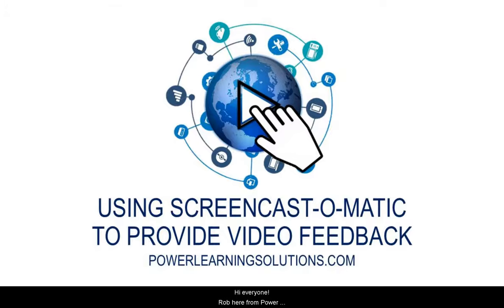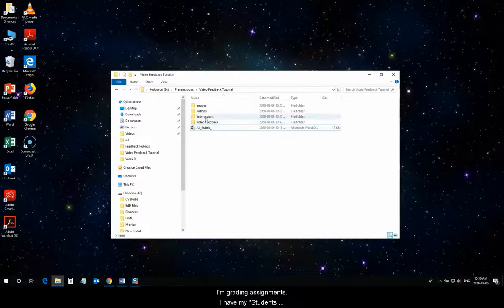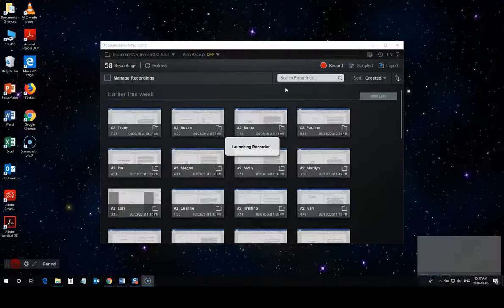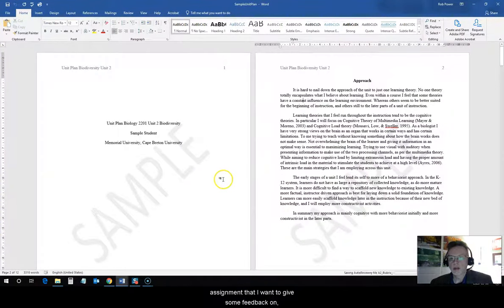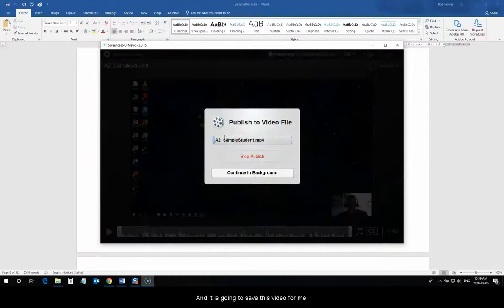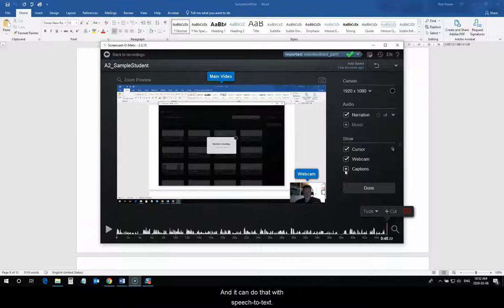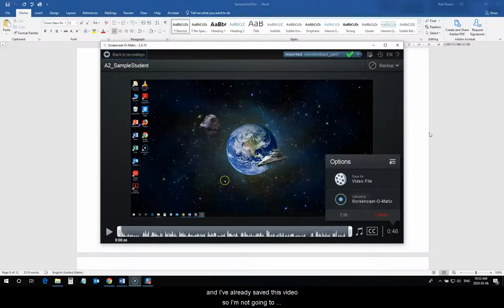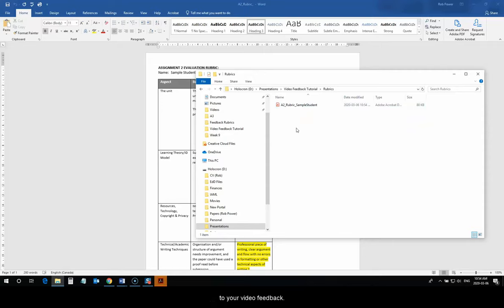Using Screencast-O-Matic to Provide Video Feedback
In this video, Rob demonstrates how to use Screencast-O-Matic to provide video feedback on student projects and assignments.